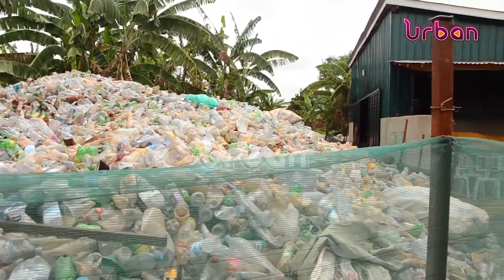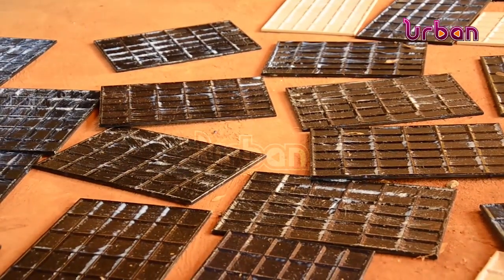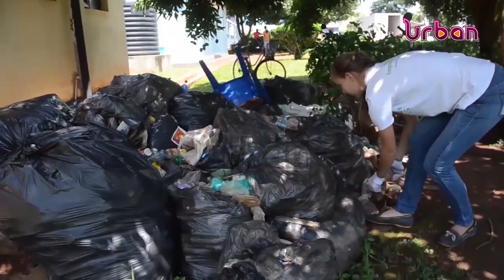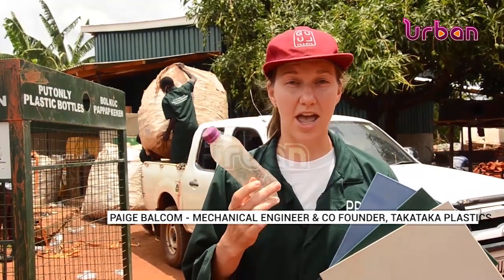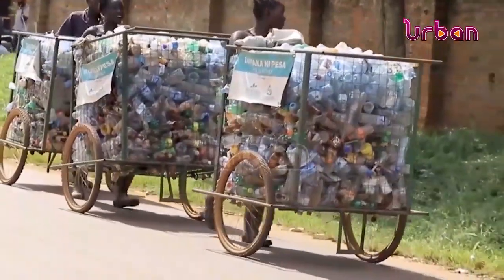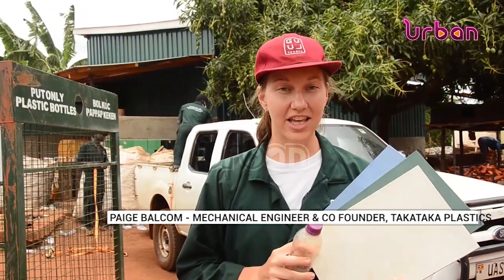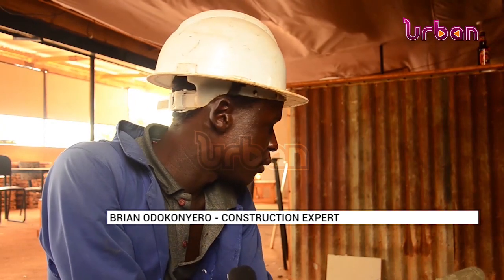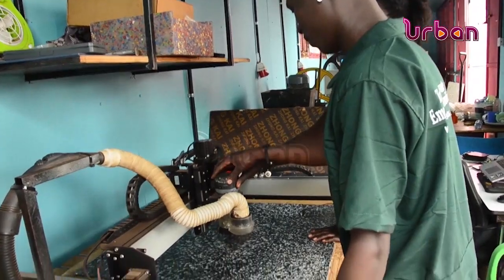Making wall tiles from used plastics